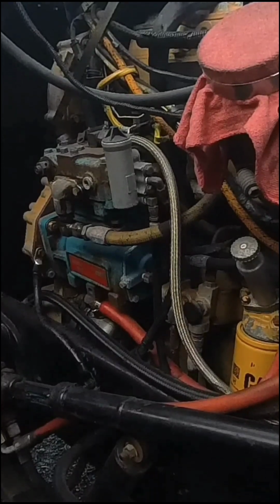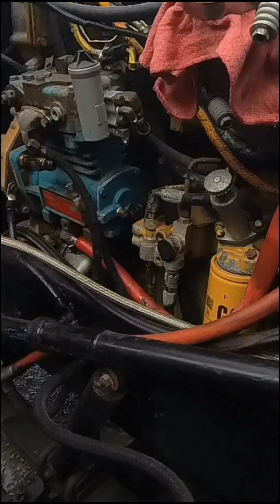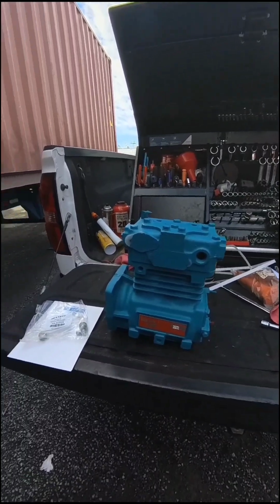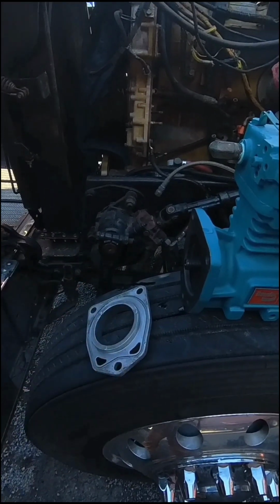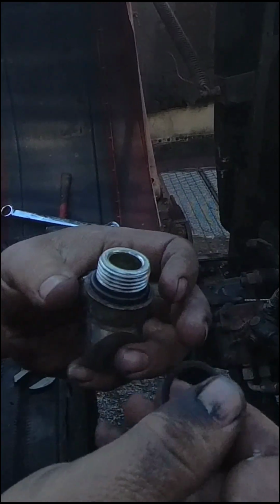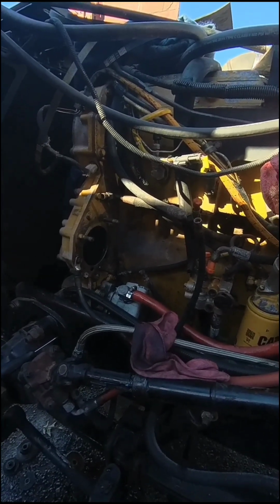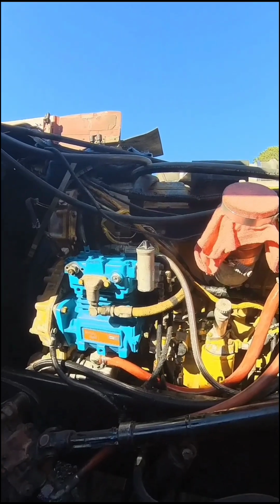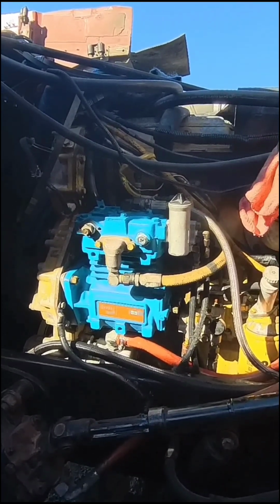Cat 5ek Air Compressor Replacement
Replacing the air compressor on my 1997 Peterbilt 379, with a 5ek Cat.

Musician: jiglr

Musician: jiglr

Musician: jiglr

Musician: jiglr

Musician: jiglr